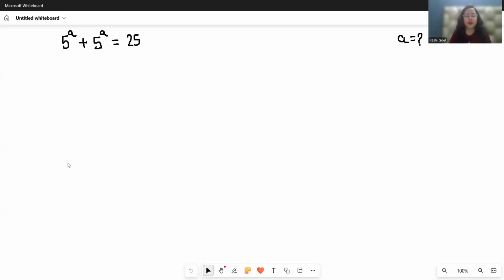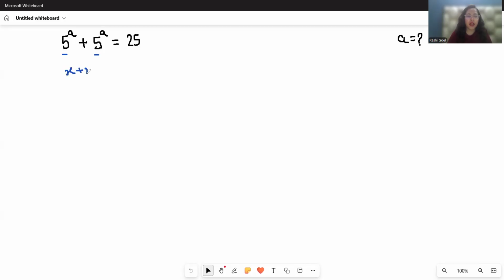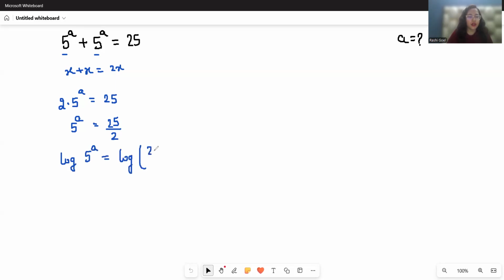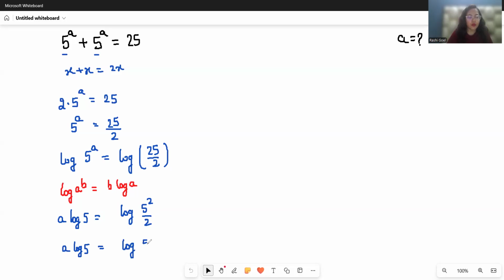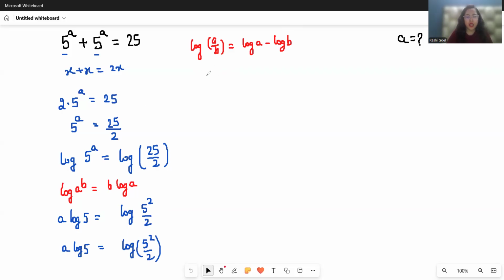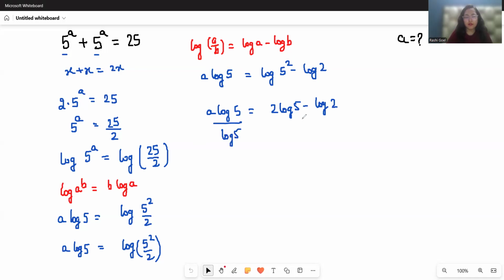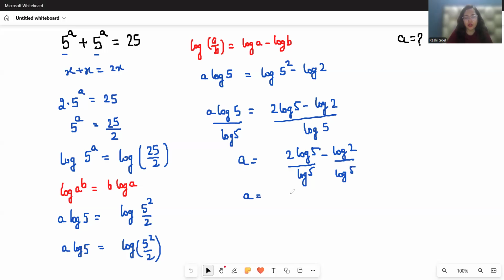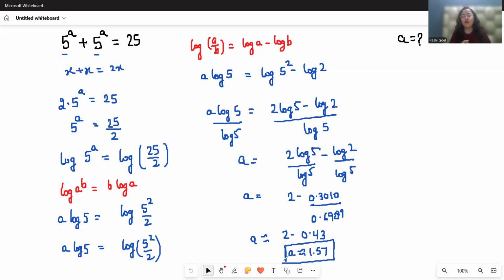Harvard Level Math: Solve 5^a+5^a=25 | Mind-Blowing Equation Explained!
Can you solve this Harvard-level equation?
📌 In this video, we solve the exponential equation:
5^a+5^a=25

Watch till the end to understand the simple trick to solve such exponential equations. Perfect for school students, Olympiad aspirants, and math lovers!

🧠 Topics Covered:

Exponent Rules

How to simplify like terms in exponential equations

Solving using substitution method

👩‍🏫 Ideal for:
CBSE | ICSE | Class 9 & 10 | Math Olympiad | NTSE | Competitive Exams